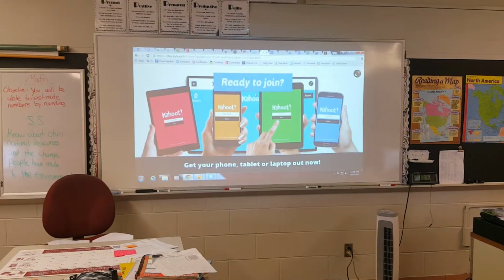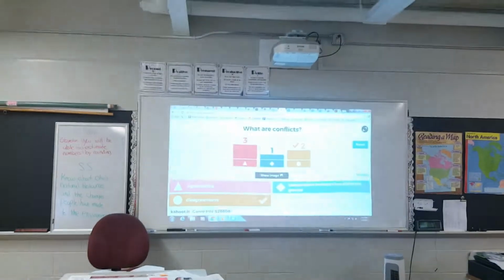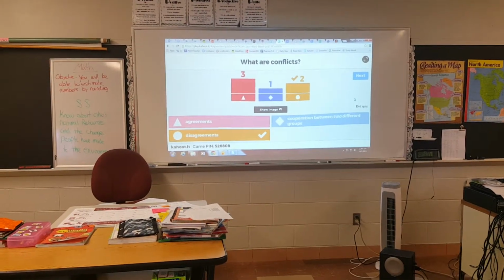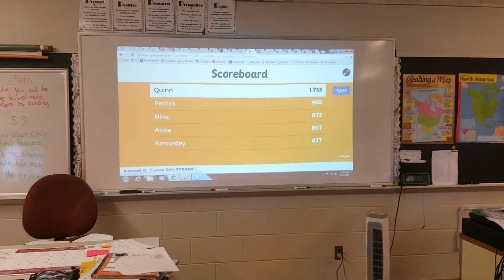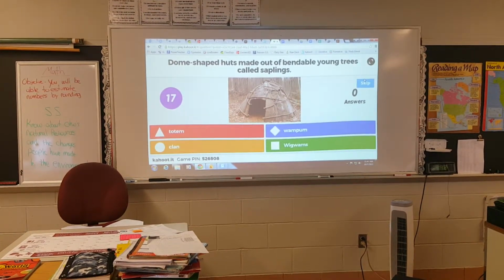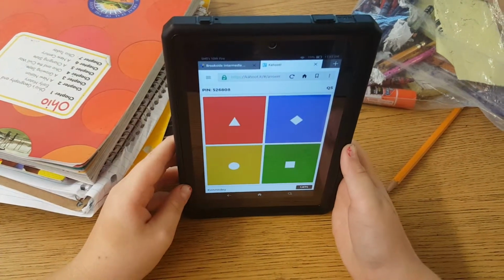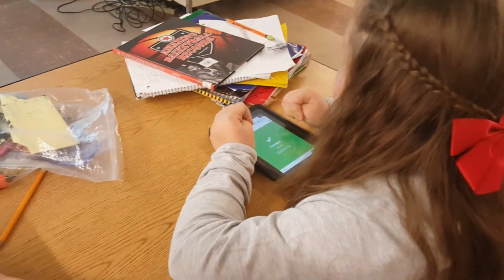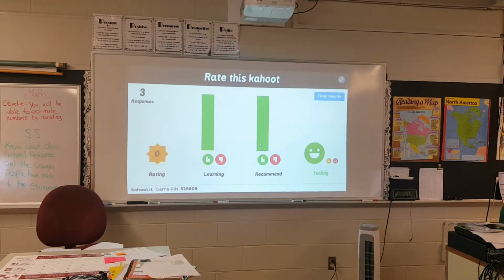Kahoot Presentation - Introduce Topics